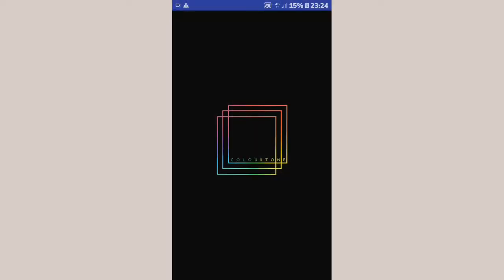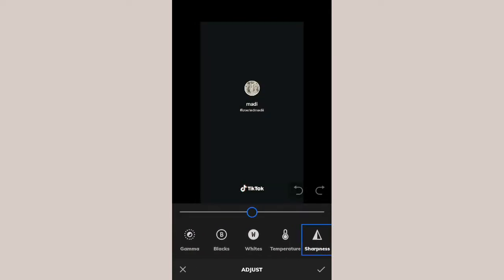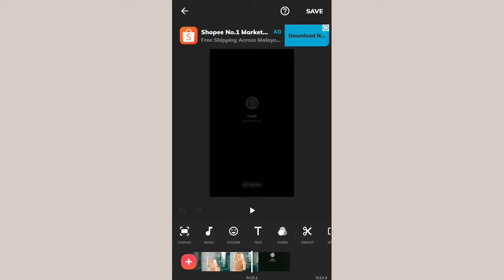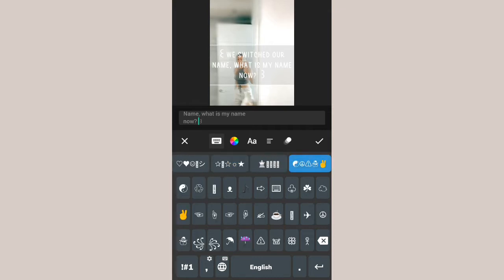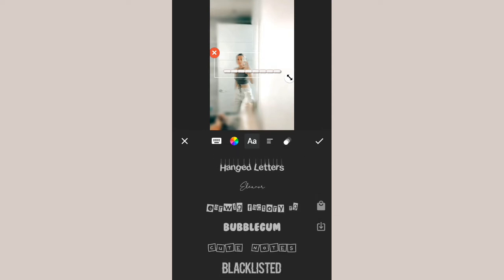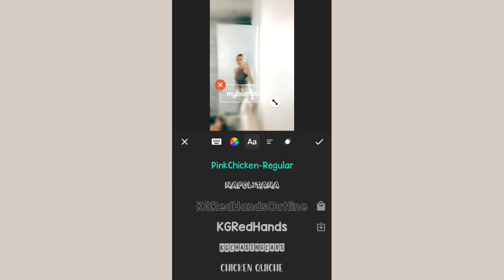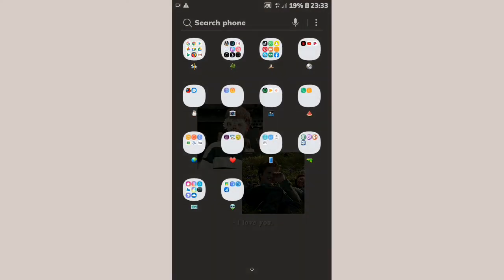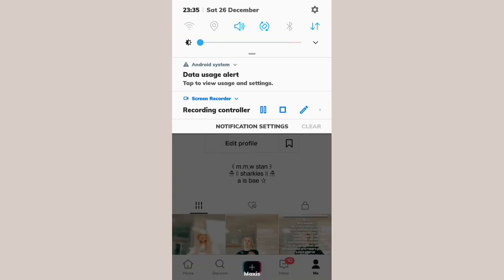watch me edit for my fanpage ! ☻︎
𝗁𝗂 𝖾𝗇𝗃𝗈𝗒 𝗍𝗁𝗂𝗌 𝗏𝗂𝖽𝖾𝗈 ! 𝖲𝗈𝗋𝗋𝗒 𝗂 𝗁𝖺𝗏𝖾𝗇𝗍 𝗉𝗈𝗌𝗍 𝖿𝗈𝗋 𝖺 𝗅𝗈𝗇𝗀 𝗍𝗂𝗆𝖾 ☹︎

𝗍𝗂𝗄𝗍𝗈𝗄 : multiilovers, darynasboutique [updated] ☕︎